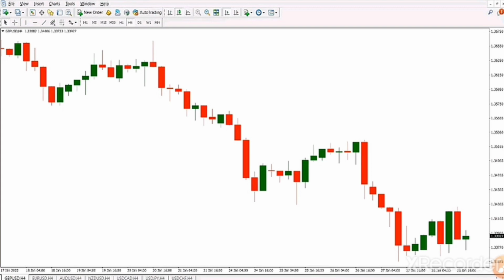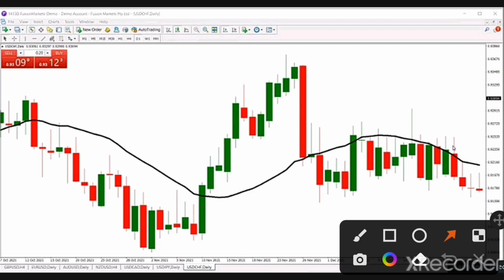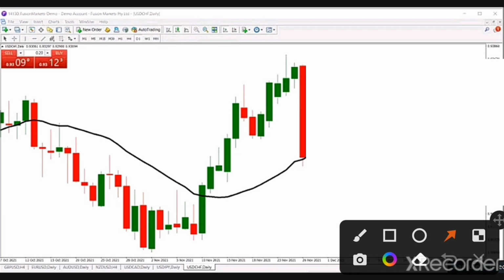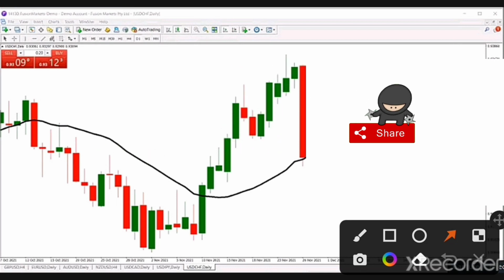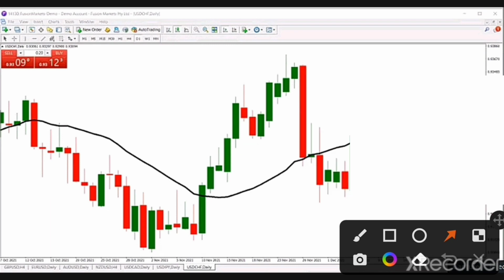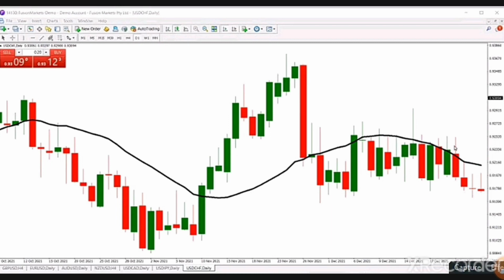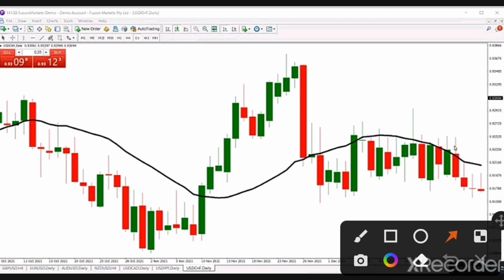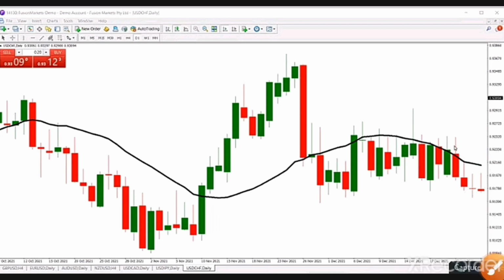SMA Indicator What is the Purpose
The real purpose of SMA Indicator on Trading Platform. How to use properly and how how it works.